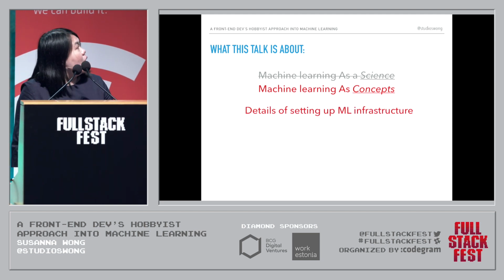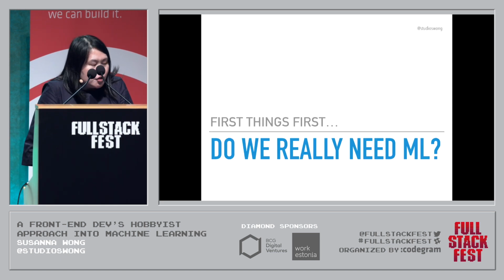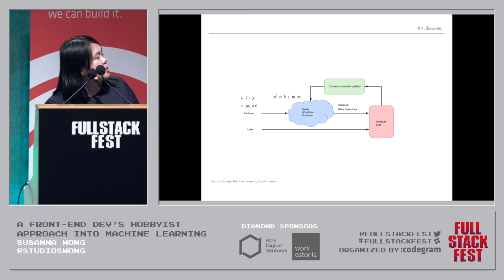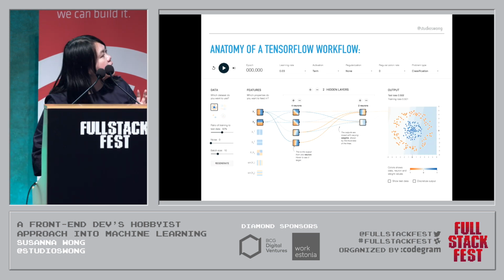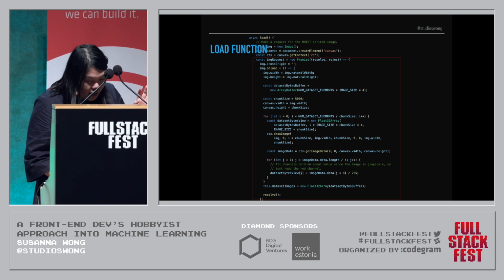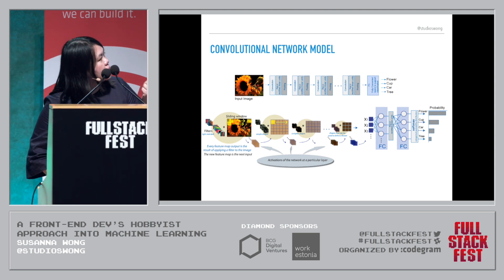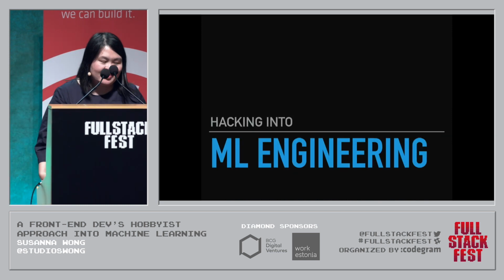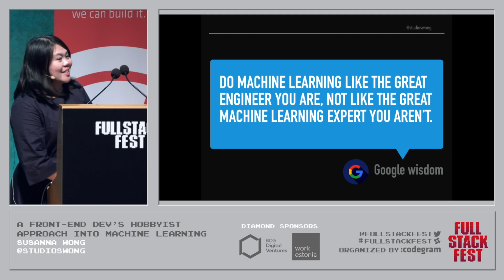A Front-end dev's hobbyist approach into Machine Learning - Susanna Wong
The launch of tensorflow.js library in March 2018 has put the power of machine learning into the hands of the javascript developer, and with its specific capability to run machine learning programs entirely on the client-side, into the hands of the front-end dev.

This talk documents Susanna's three month journey into executing machine learning in her existing React projects, specifically on how to integrate the tensorflow library within the existing React workflow ( e.g how to set up, how to test it, how to webpack it? all that is such a mystery), how to set up training models in the browser, experimentation on what you could do with it on the front-end side (Dom-manipulation, etc), and specfically, how to execute the training models in balance with web performance.